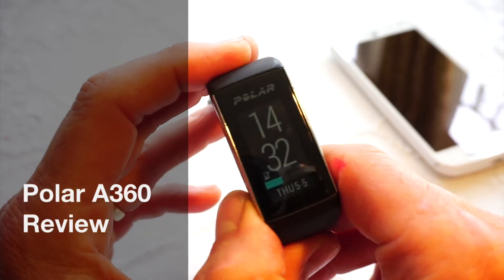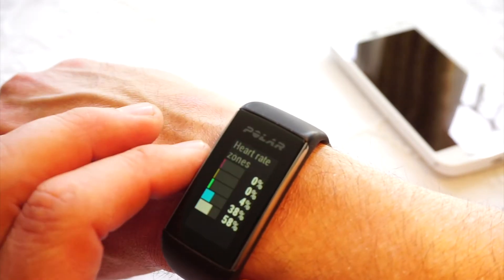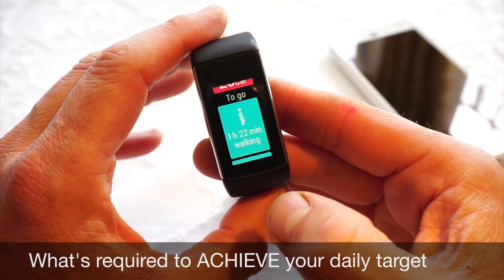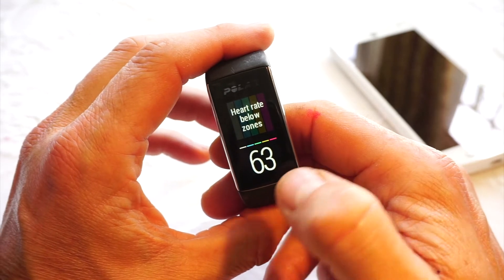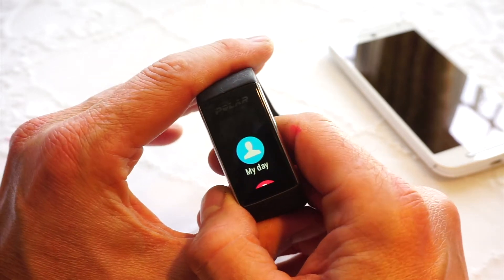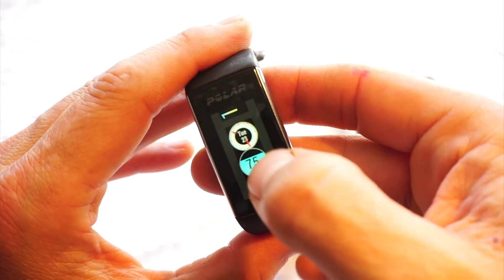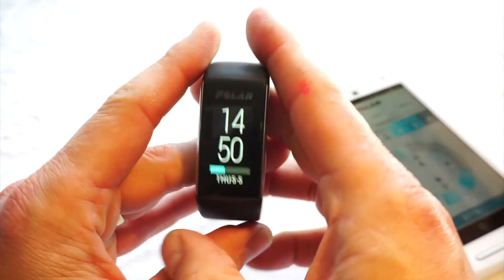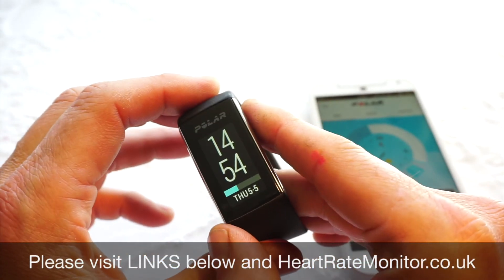Polar A360 Review - Off the Wrist Heart Rate Activity Tracker - Top 4 for 2016 and 2017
The Polar A360 is a Fitbit beating Fitness Tracker with full colour display, wrist based heart rate and 5 x Heart Rate Training Zones. We voted it the Best on Test in 2016. It still featured in our Top 4 in 2017. In 2018 it has been replaced by the highly recommended Polar A370

Cosmetically the Polar A360 and this A370 are almost identical but there’s several new technical features that justify the extra cost.

# 24/7 Heart Rate Monitoring option – your heart rate is recorded throughout the day.
# Daily summary (found in My Day) providing feedback on lowest heart rate (resting HR) for both DAY and NIGHT plus maximum HR. Having resting heart rate for day and night is unique and useful feature not found on any other monitors I am aware of.
# The A370 has a sample rate of 5 minutes, however, when it recognizes that you are exercising it increases this to a higher resolution (similar to regular exercise mode e.g 1 second) to give better heart rate representation throughout unplanned training activities.
# Heart Rate Broadcast – transmit your heart rate to any compatible device eg Polar M460, M450, iPhone or Android phone running Polar Flow, Strava, Endomondo etc.
# Advanced Sleep Tracking using Polar’s new Sleep Plus (external link) algorithm providing a more accurate representation of your sleeping patterns.

NOTE - there is now a NEW 2018 model, the Polar A370, more details

This is my 13 minute video review of this brilliant activity tracker with full colour LED display and built-in heart rate sensor.

Part Numbers:
Black Small - ASIN: B019FEOYD0 Polar MPN: 90057417
Black Medium - ASIN: B016BD69MM - Polar MPN: 90057421
Black Large - ASIN: B016BD6B1G - Polar MPN: 90057424
White Small - ASIN: B016BD6I3M - Polar MPN: 90057433
White Medium - ASIN: B01AIKZS8U
White Large - ASIN: B01AIKZT34